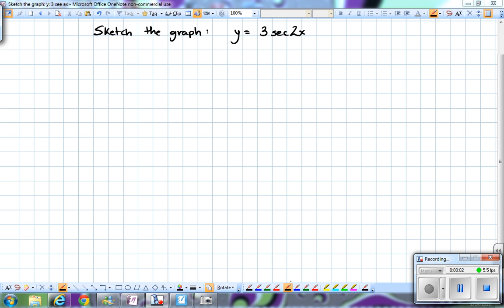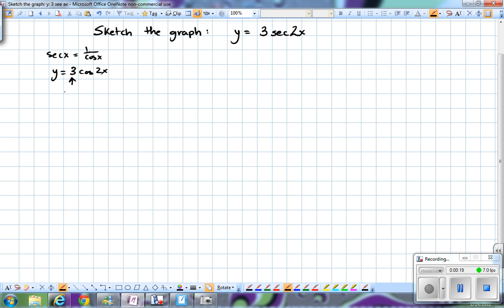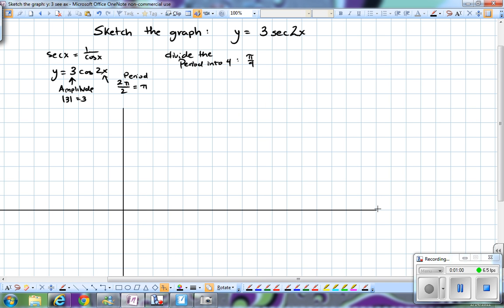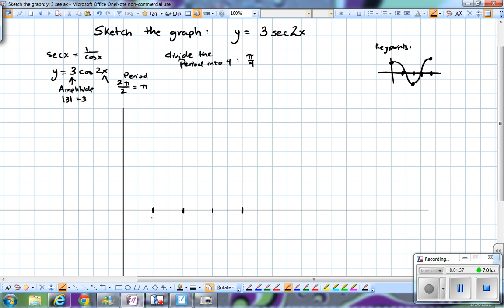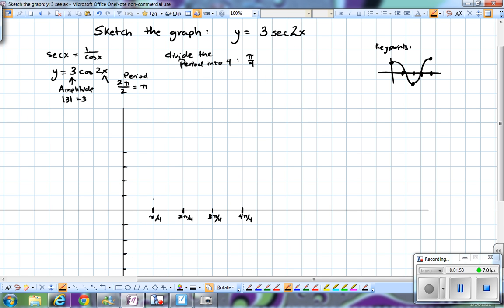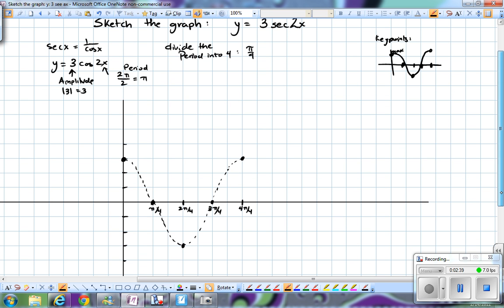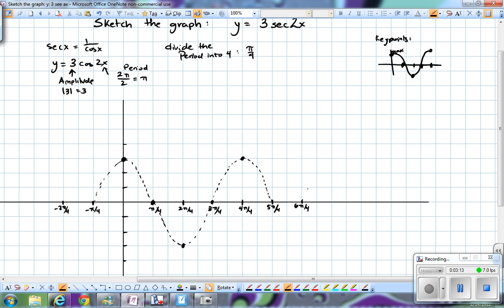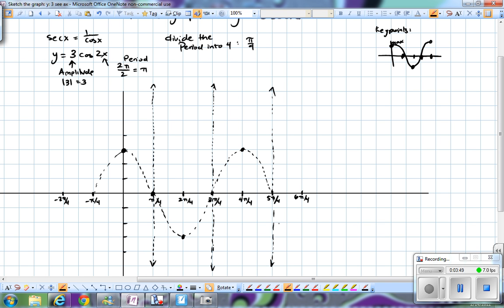4.6 Graph of Secant Function Example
Sketching the graph of a secant function example.